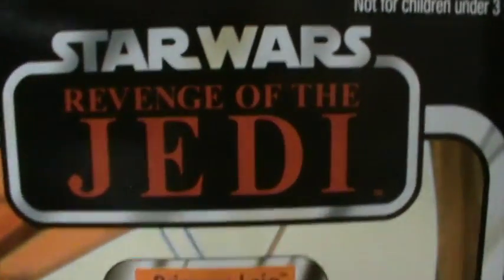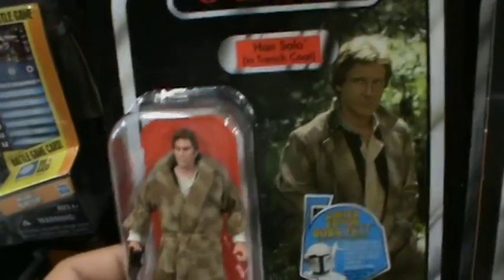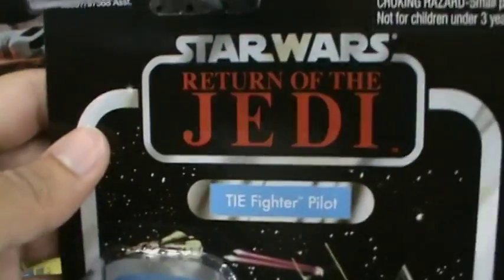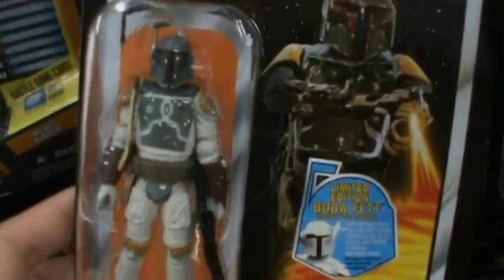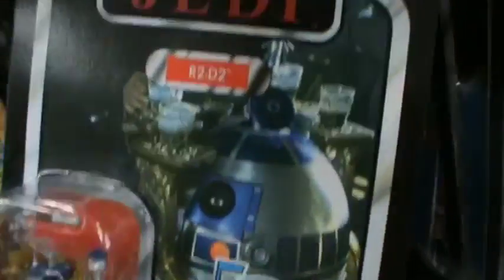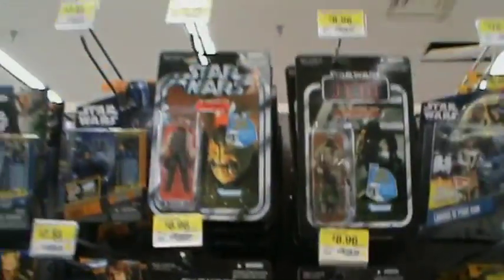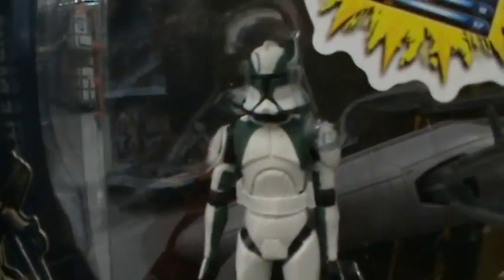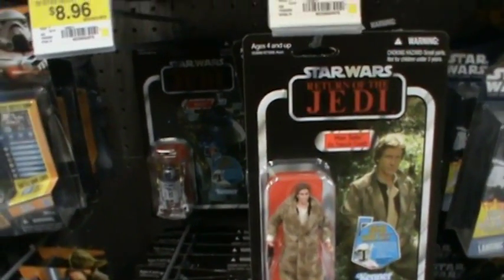Star Wars TVC (Wave 8) "Revenge of the Jedi" at Wal-Mart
More unique Revenge of the Jedi figures are arriving at local stores for the holidays!